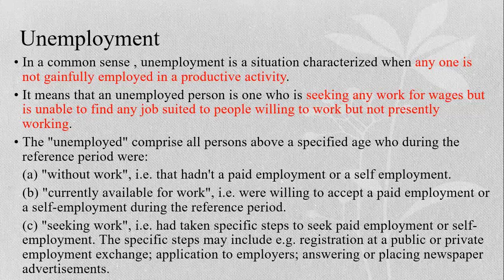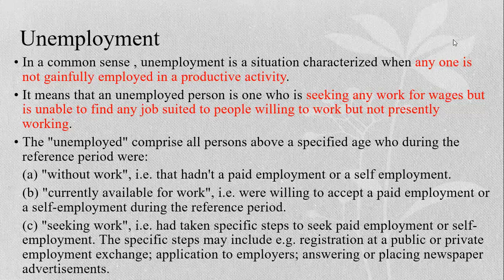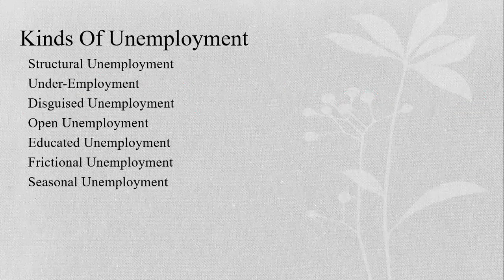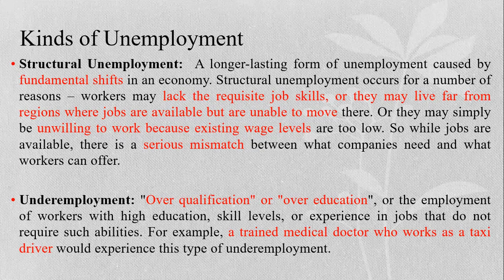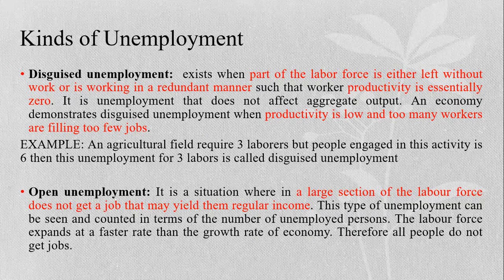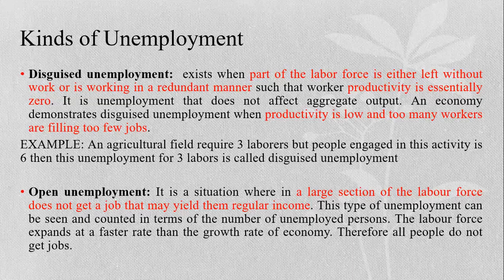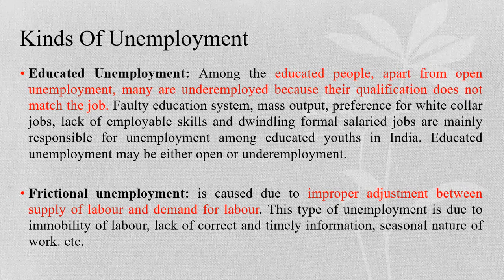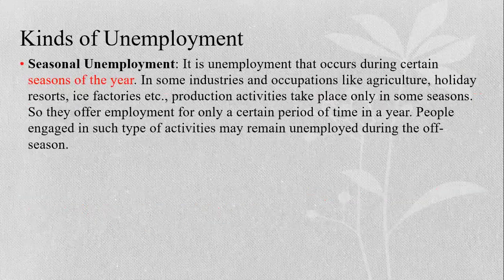Macro Economics L36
Unemployment, Types of Unemployment